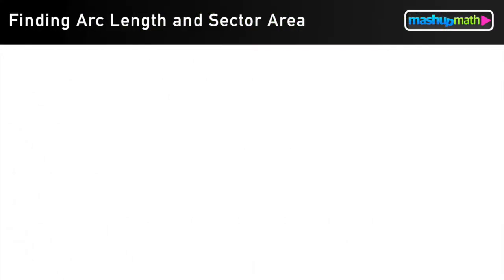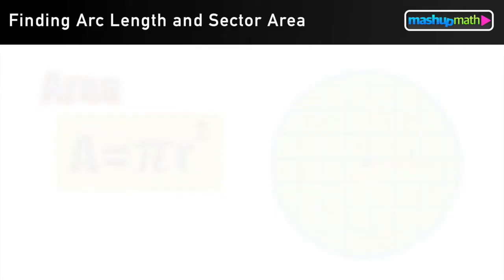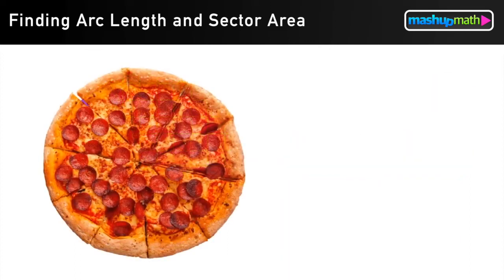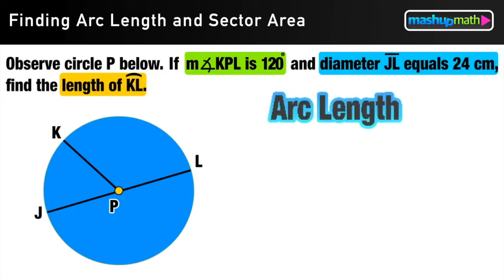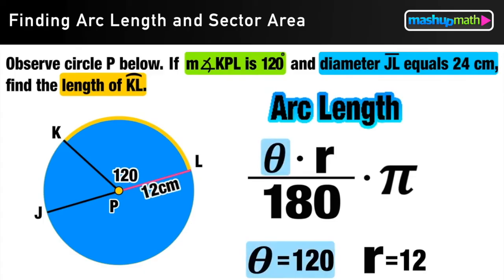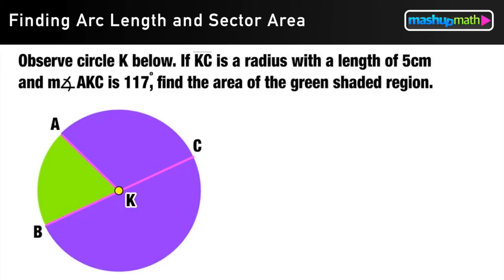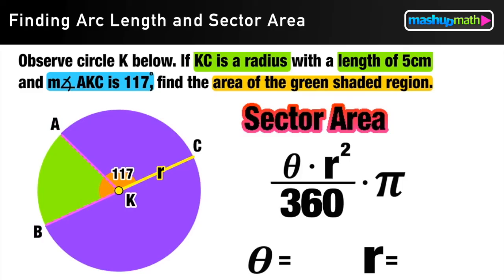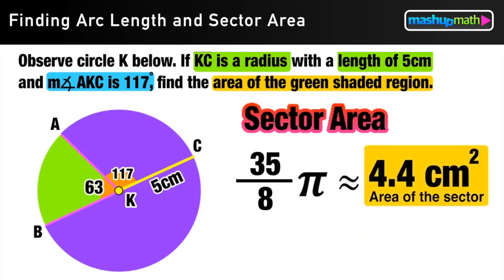Arc Length Formula and Sector Area Formula Explained!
On this lesson, you will learn how to use the arc length formula and the sector area formula to solve geometry math problems. Lesson Guide

This lesson answers the questions: What is arc length formula? What is sector area formula? How do I find arc length? How do I find sector area? What is a central angle? How do I find an arc?

This video lesson includes a free lesson guide and equation of a circle worksheet with an answer key.